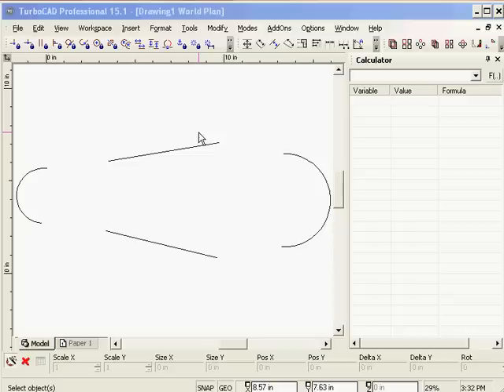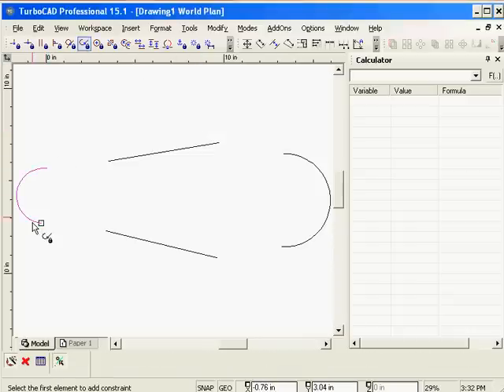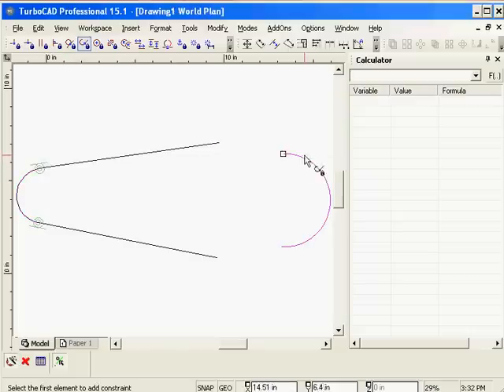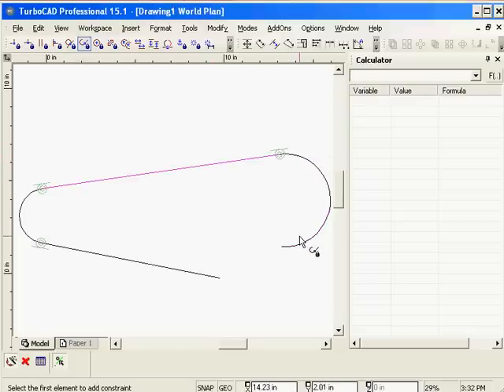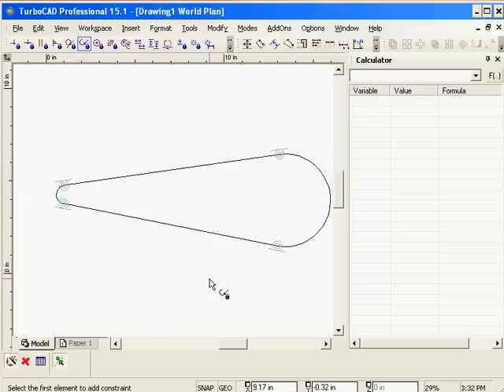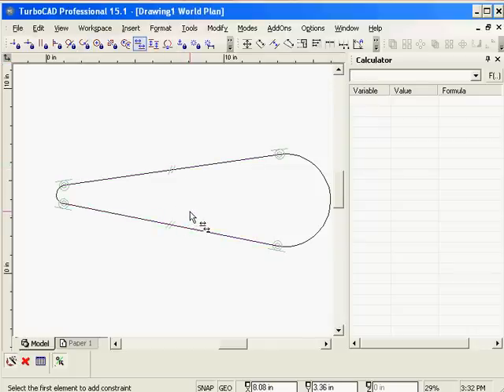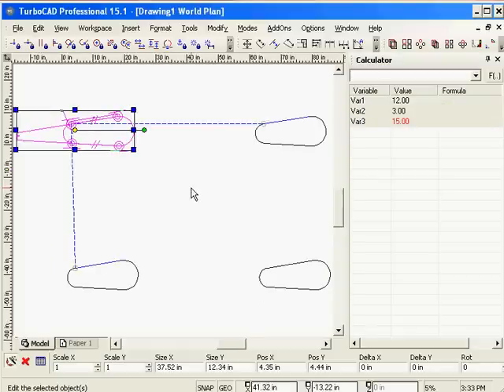Constraints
An overview of Geometric, Dimensional and Pattern Constraints.  These features are only available in TurboCAD professional.